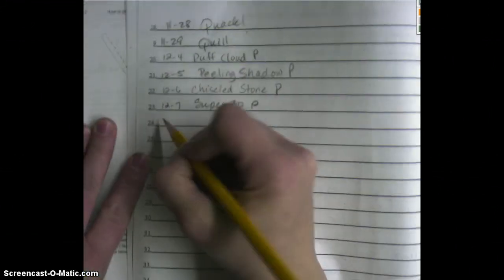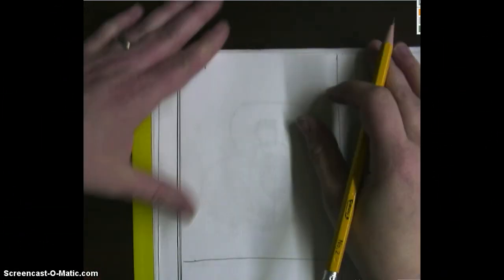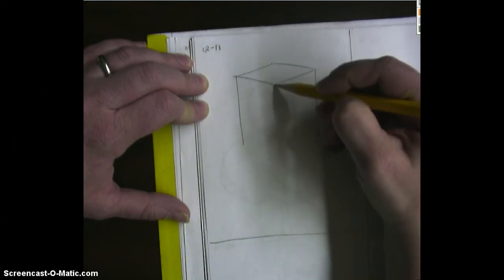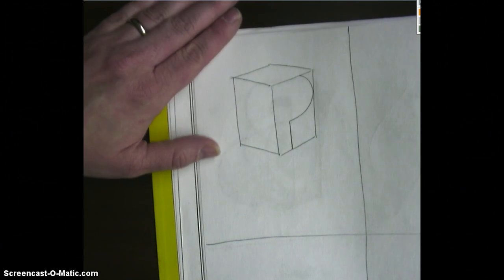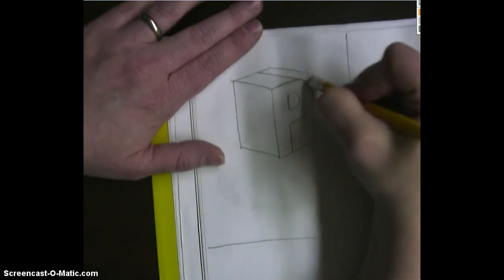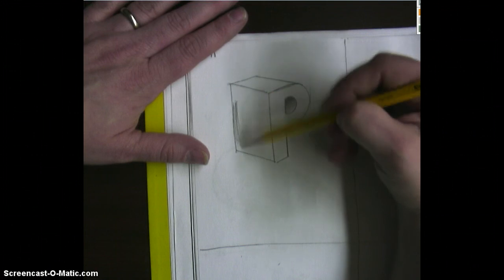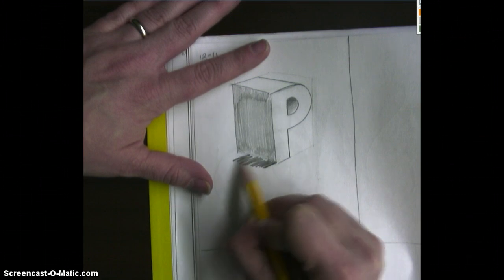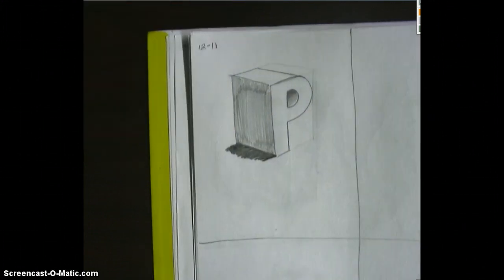12/11/2012 Block 3D P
Sketchbook assignment for 7/8th grade.